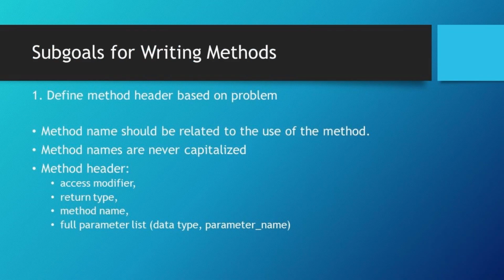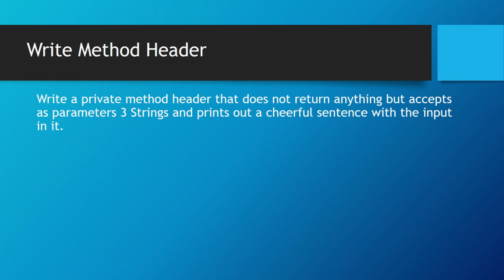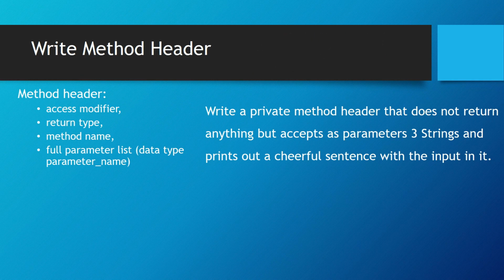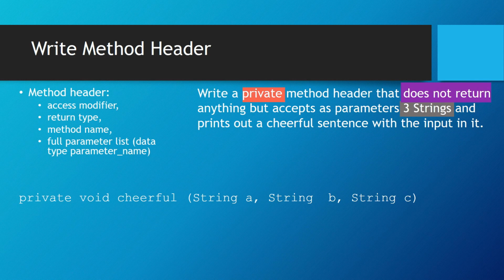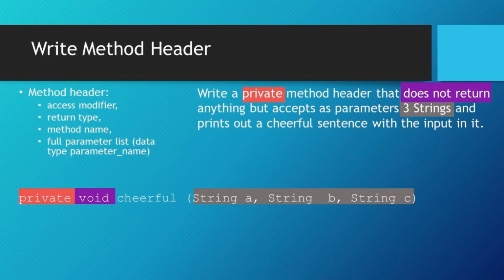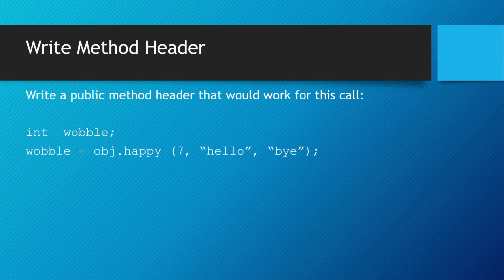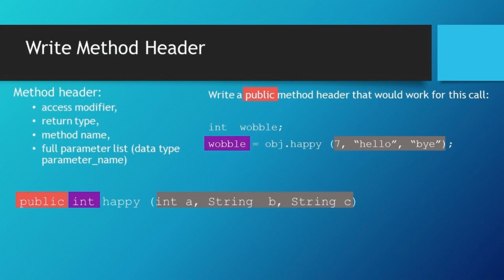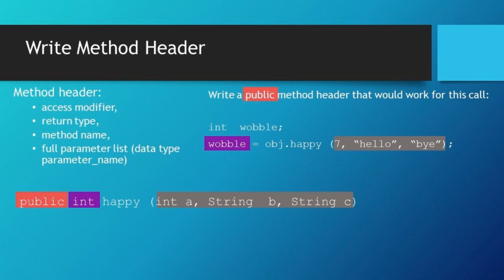Writing Method Headers pt 2/2